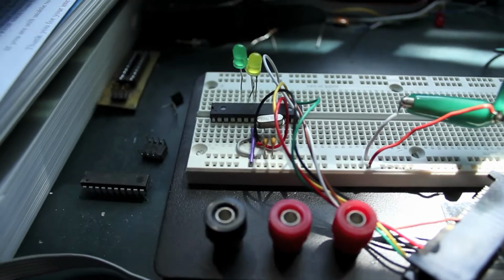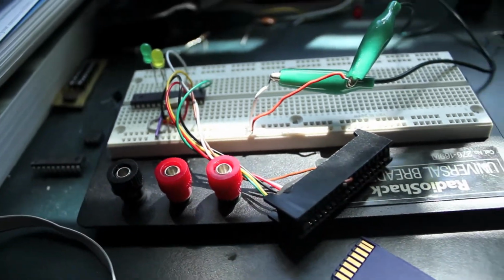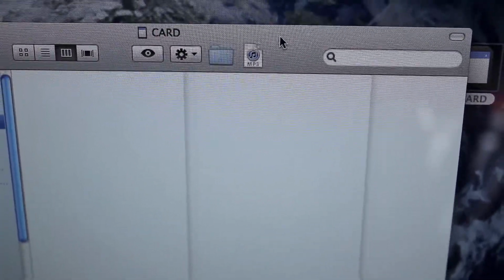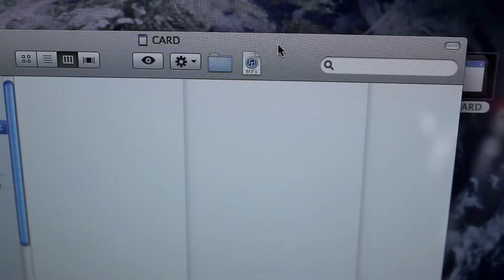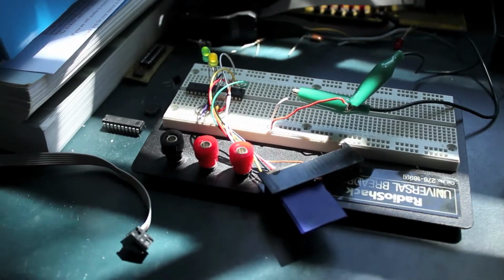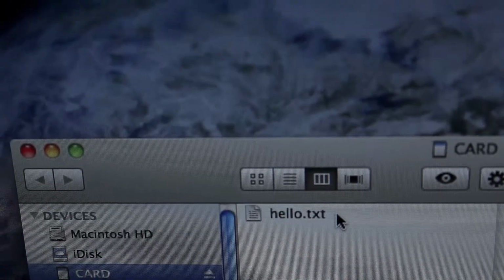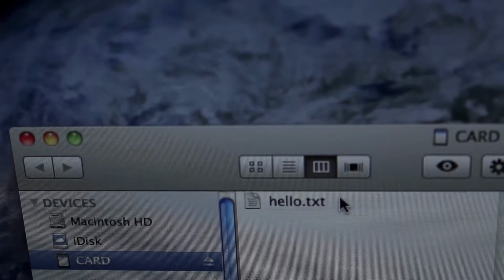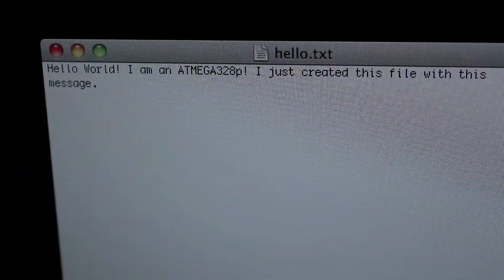AVR SD Card Writer Circuit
A circuit I made that creates a file on a SD card.